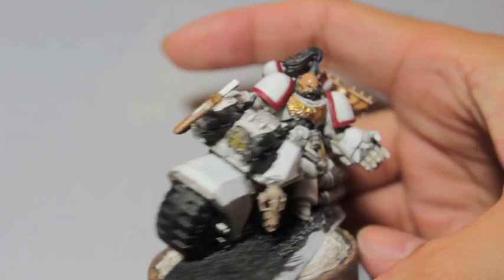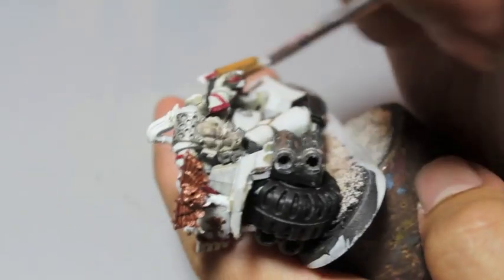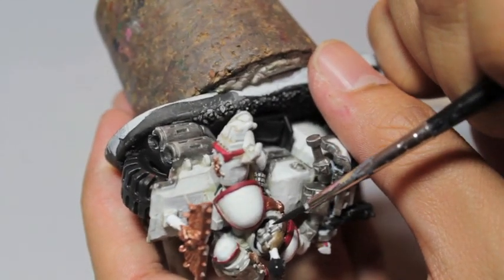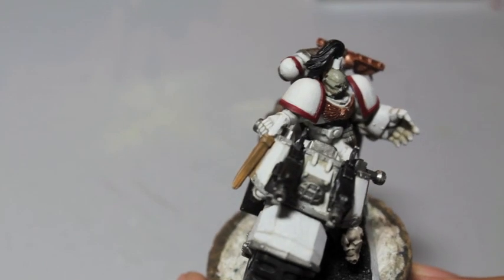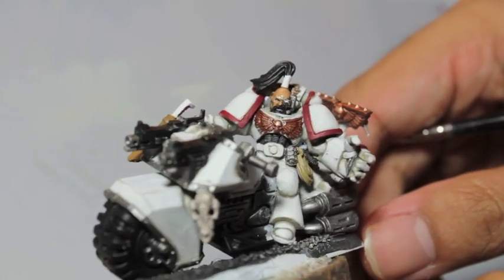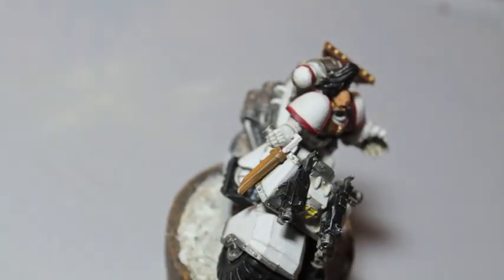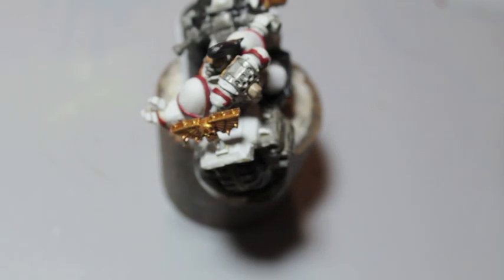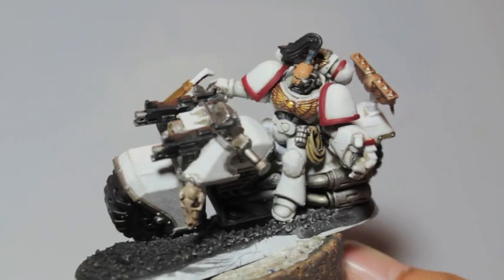Warhammer 40k How to Paint White Scars Biker Part idk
Forget the white, let's paint more of this biker dude!